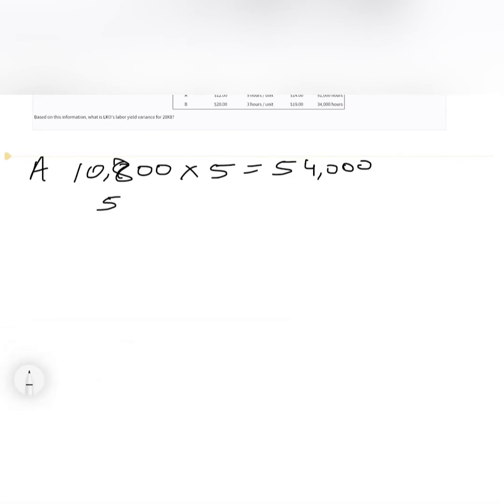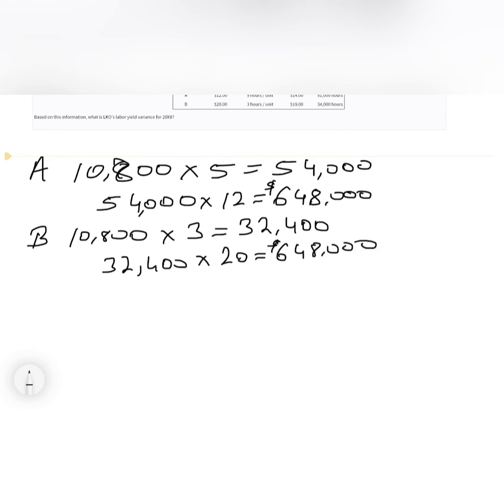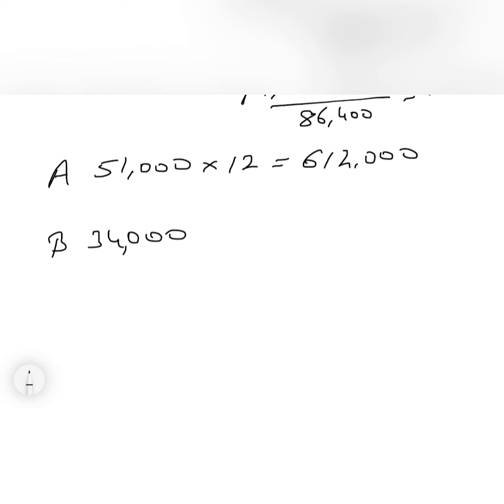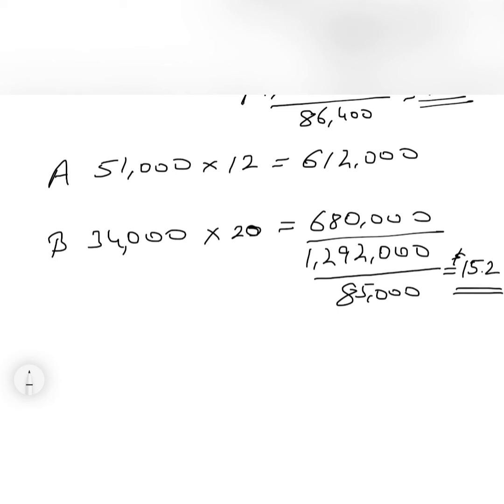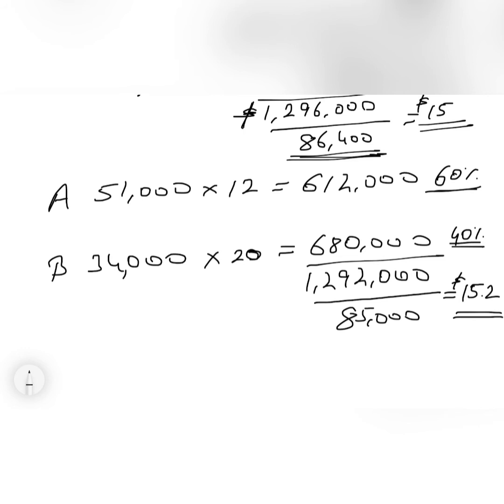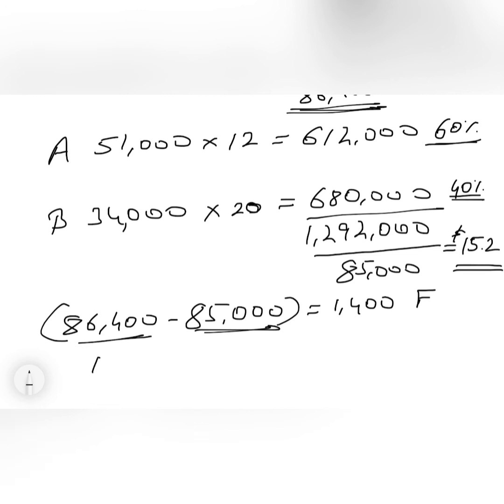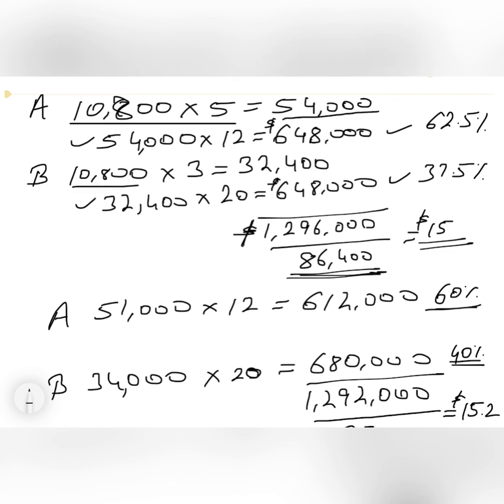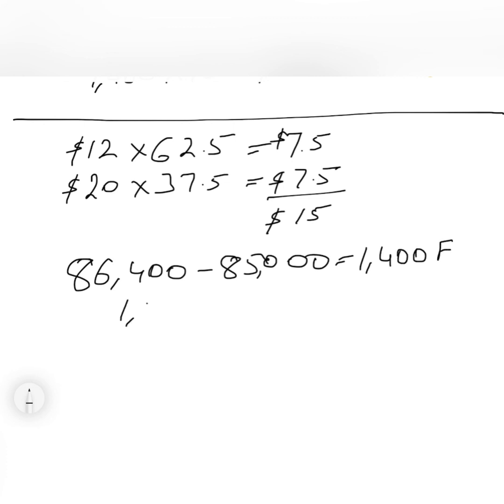Labor Yield Variance Example | CMA | Variance analysis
This video is created to respond to a CMA question on Labor yield variance.